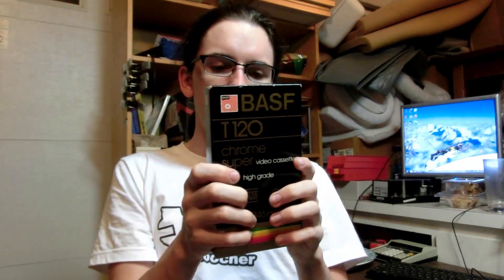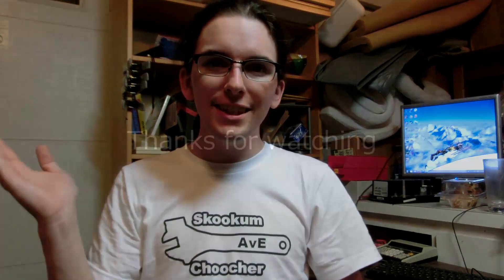Personal Bits 0018: new monitor